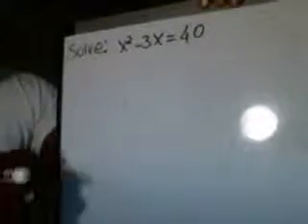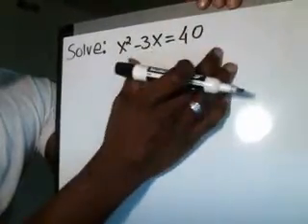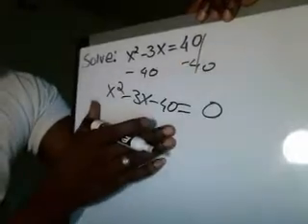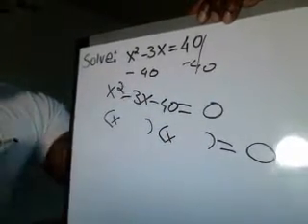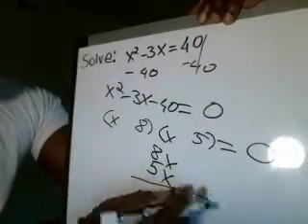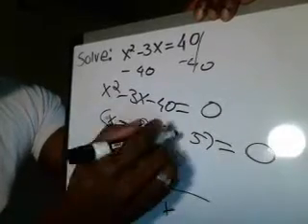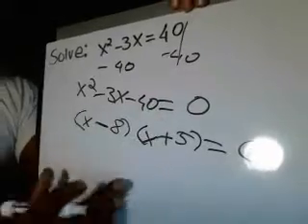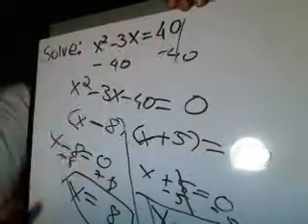How To Solve Polynomial Equations (3)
Dominance
Discipline
Direction